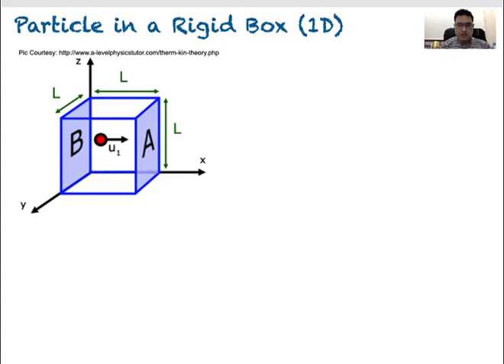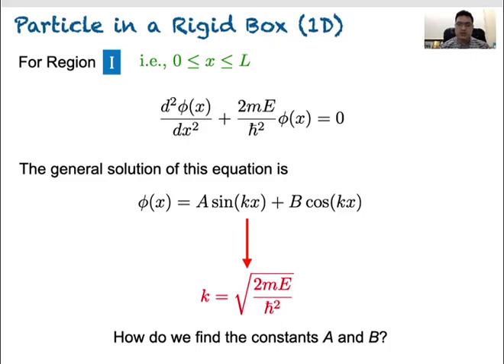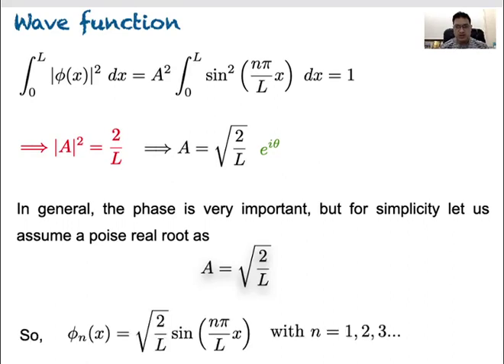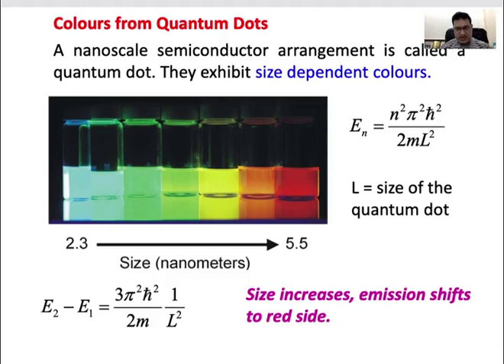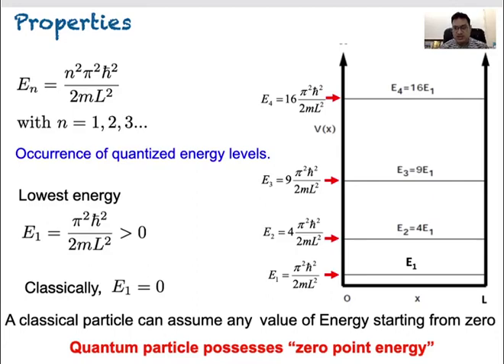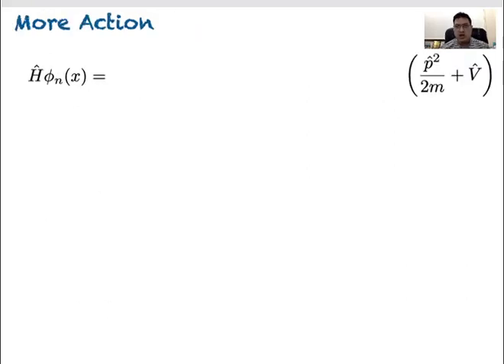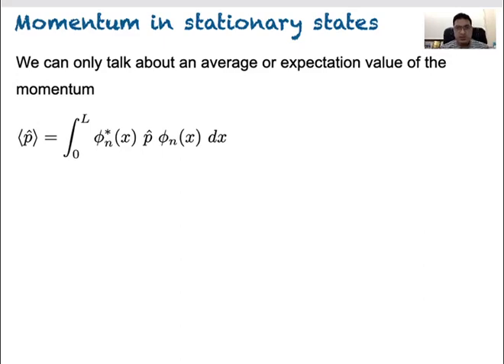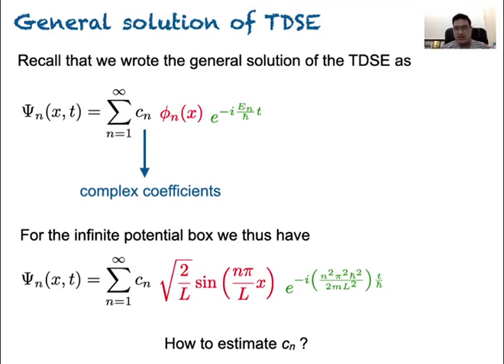PH107 Week08 L1